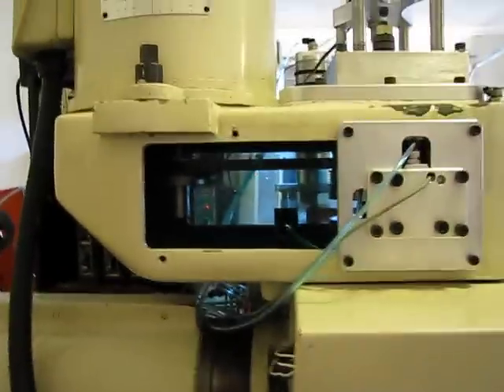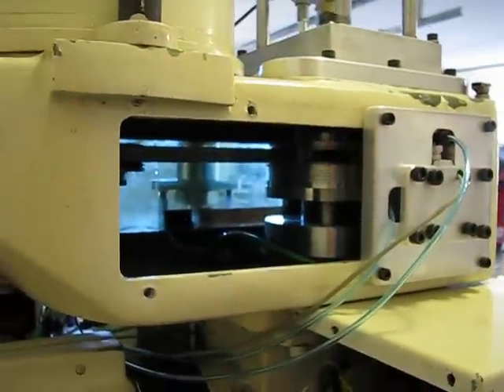Denford 12-tool ATC complete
My scratch-built automatic toolchanger is now complete.  Demonstration of zeroing the machine, orient spindle, toolchange in each direction (carousel moving clockwise and counter-clockwise depending on shortest path.)  Everything controlled by my custom macro.  This was a big project, it's 106F in my shop this weekend, time for a beer.